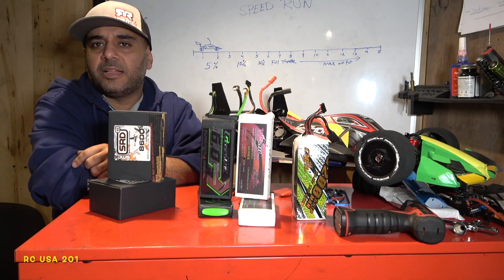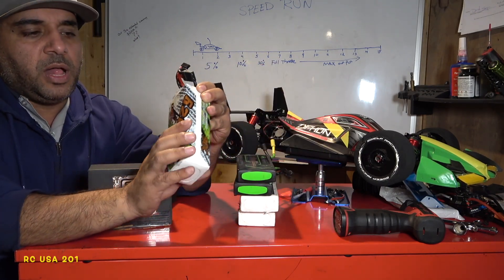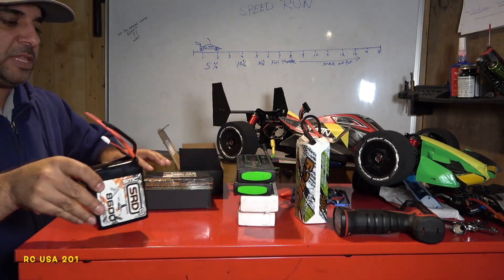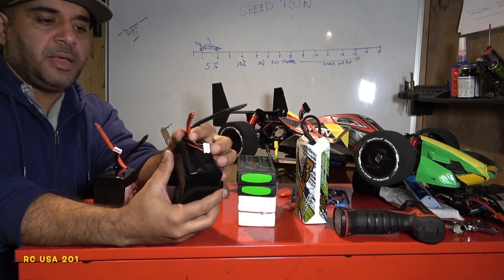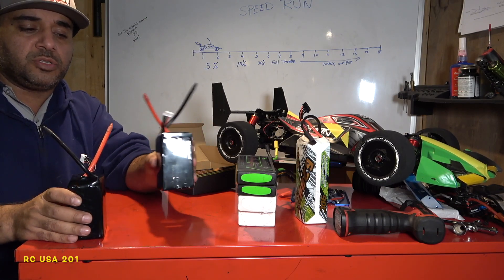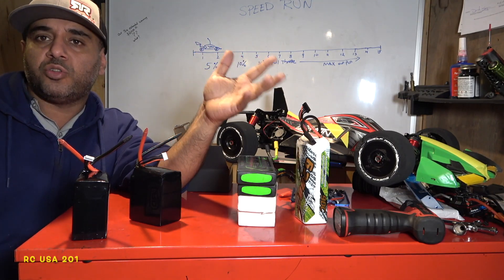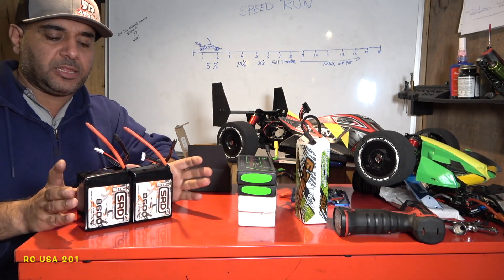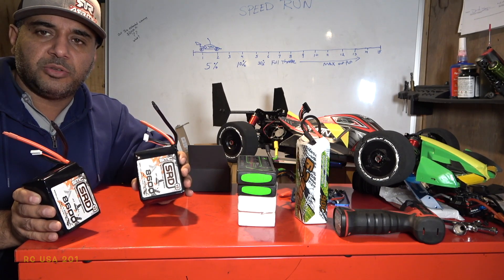SRD smc 8200mAh 4s lipo power and expensive